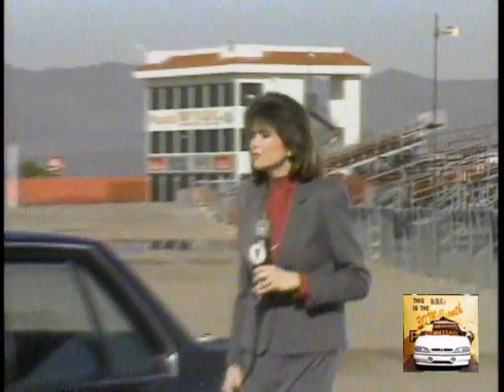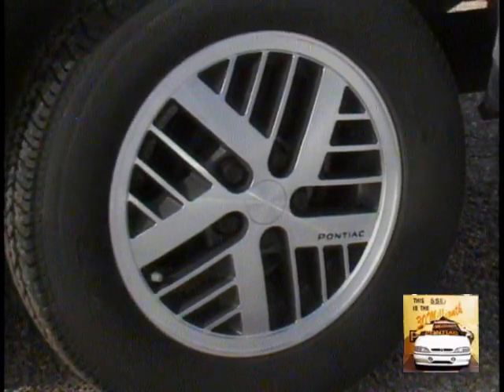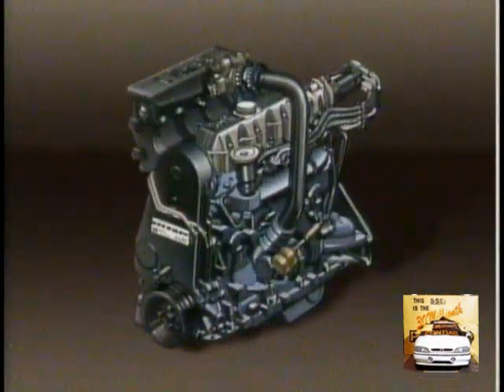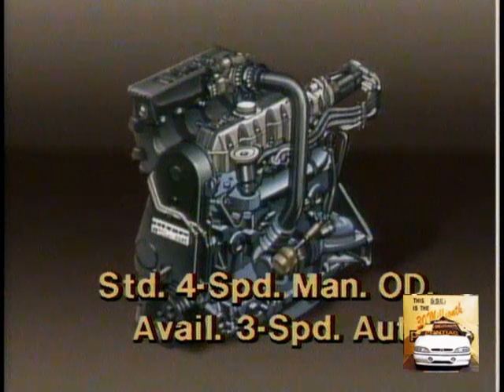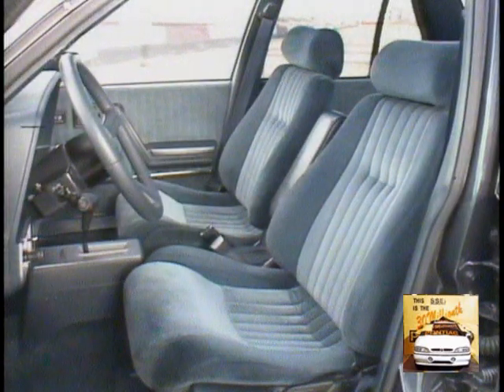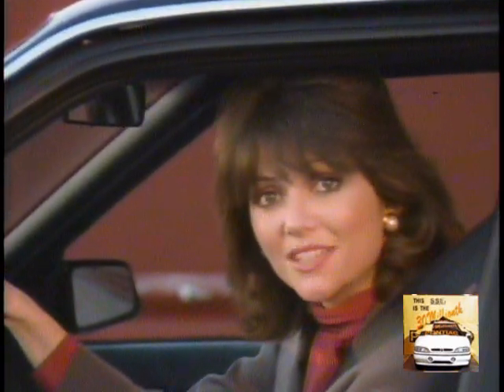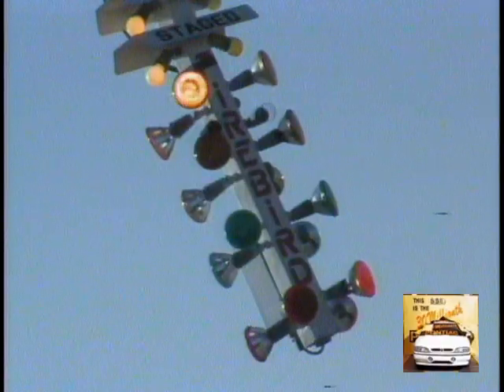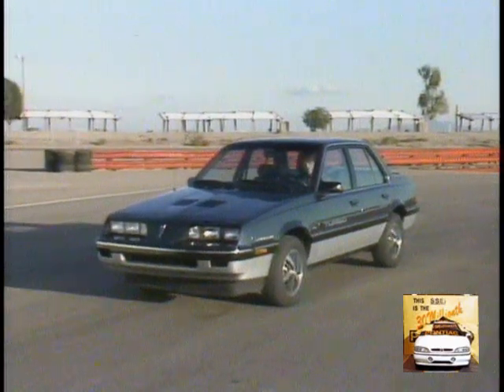1985 Sunbird Turbo promo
1985 Sunbird Turbo promo – 150 horsepower in a compact car, was this the sleeper in the Pontiac line-up for 1985? 0-50 mph in 6.3 seconds. “Turbo-charged excitement. That’s the new Sunbird SE Turbo.”